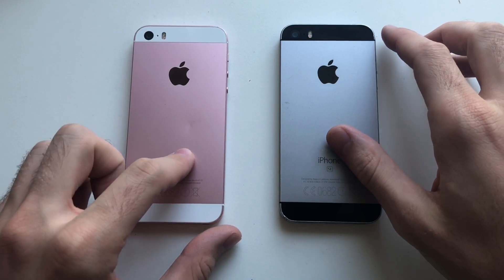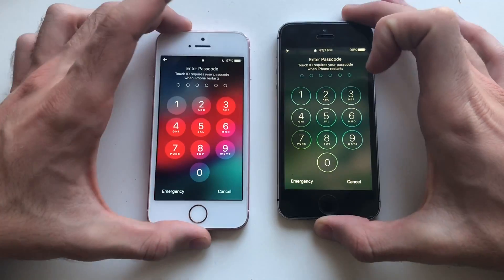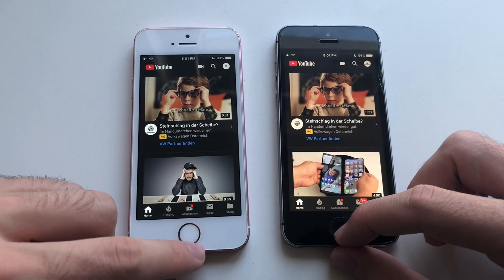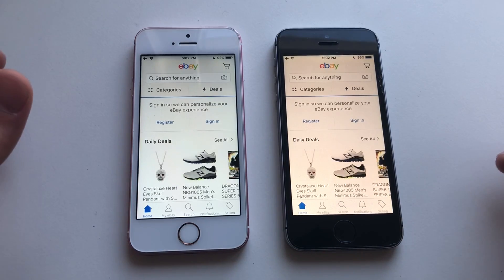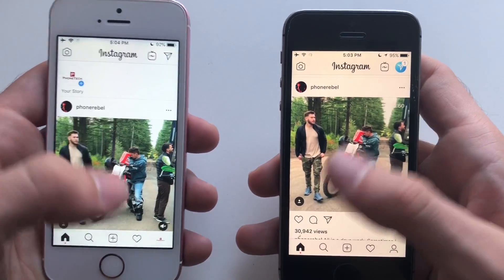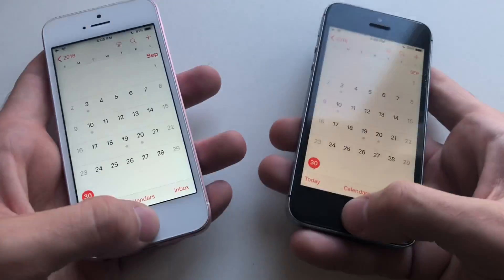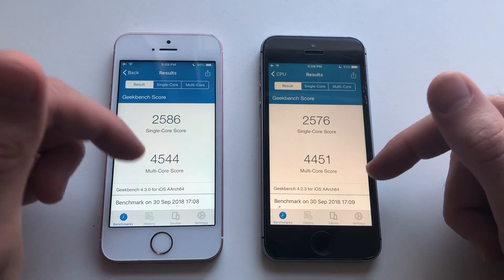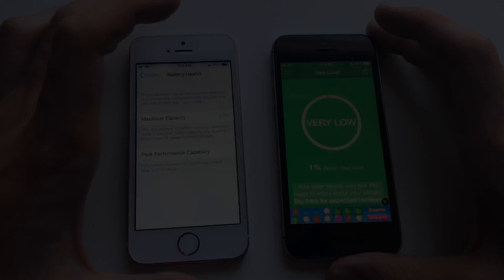iPhone SE iOS 12.1 Beta 1 Vs 10.3.3!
Hey guys!
It’s been a while since I last covered betas ! So in this video I decided to compare iOS 12.1 beta 1 to 10.3.3 on the SE .